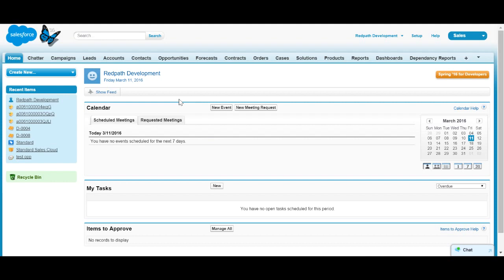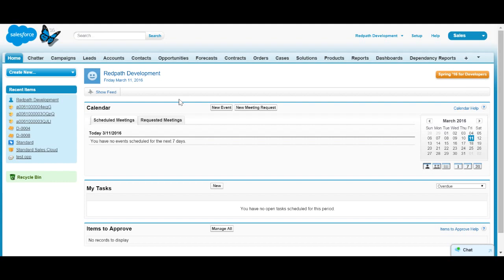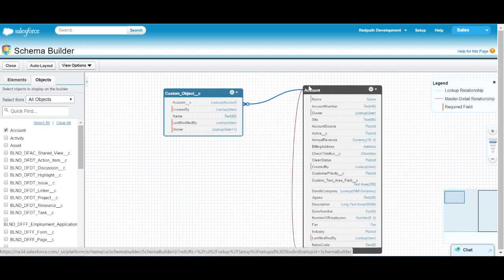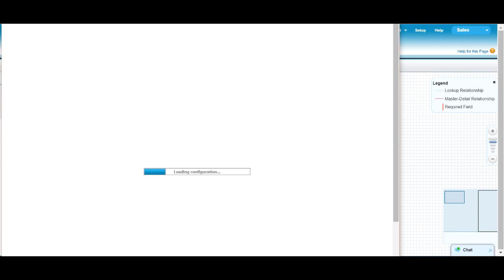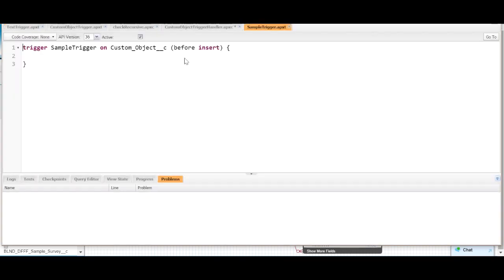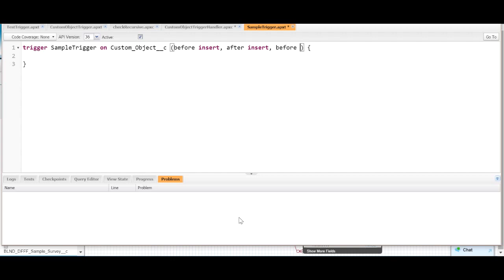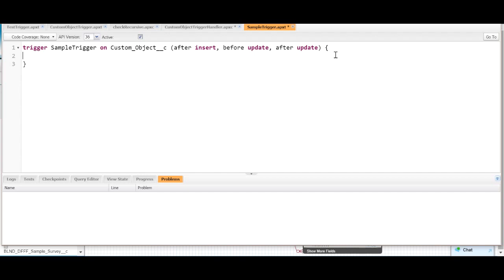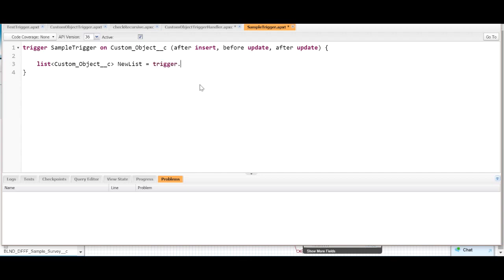Writing Trigger Handlers for Salesforce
Redpath demonstrates a repeatable way to ensure trigger execution order, simplify your code, and provide an extendable template to replicate as your trigger functionality expands.